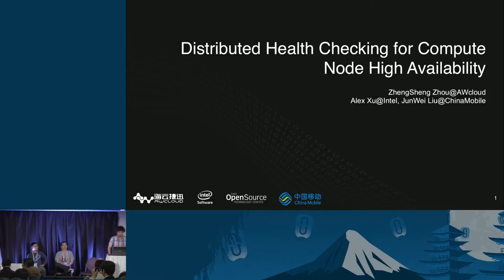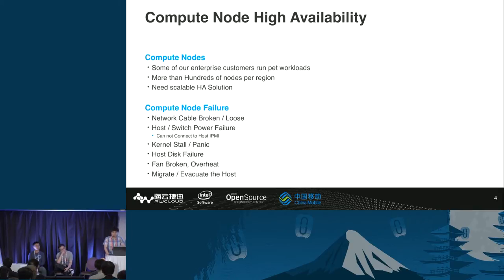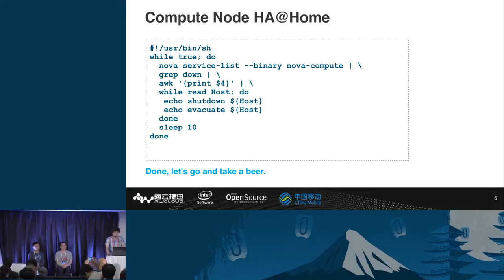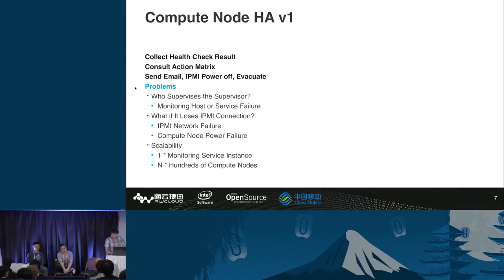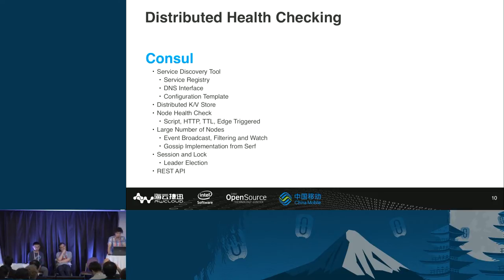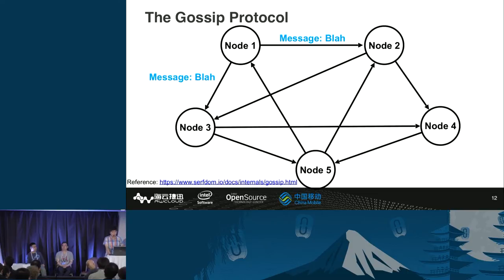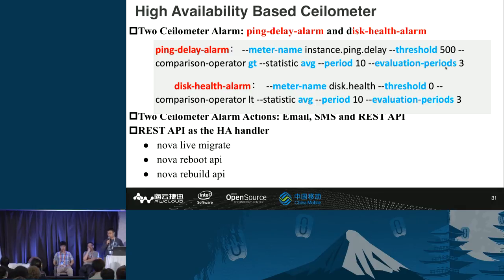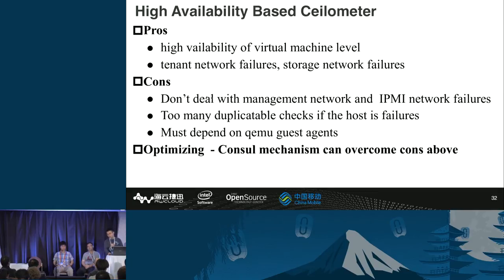Distributed Health Checking for Compute Node High Availability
Compute node high availability means when hardware or network fails, or the host operating system crashes, the node should be fenced and shut down, and instances on the node get relocated and rebooted on other compute nodes. In a vanilla OpenStack deployment, it demands the tenant workloads provide falt-tolerance and failover abilities. While this assumption is true for modern clustered applications, there are still many IT solutions in traditional industries relying on compute node high availab